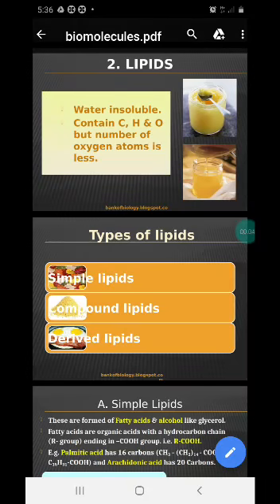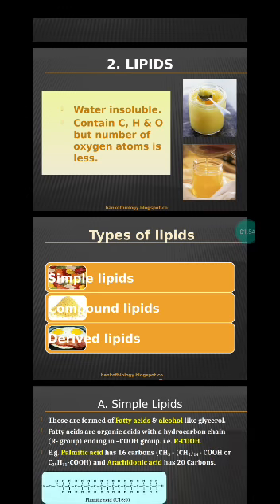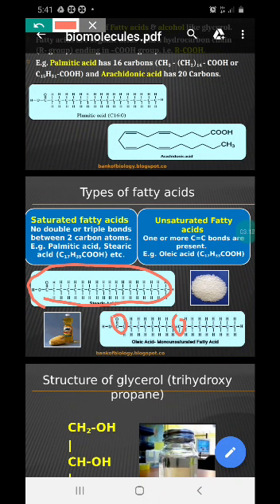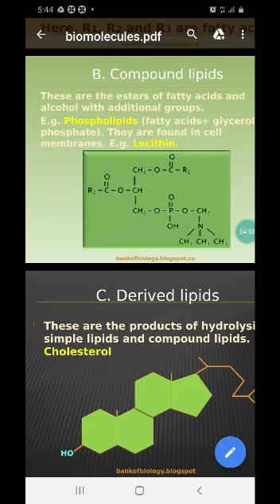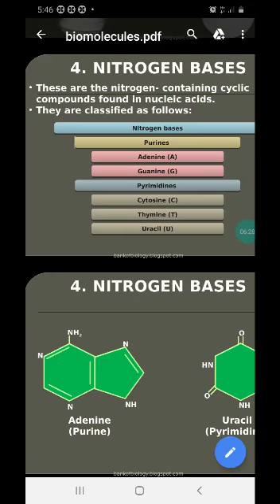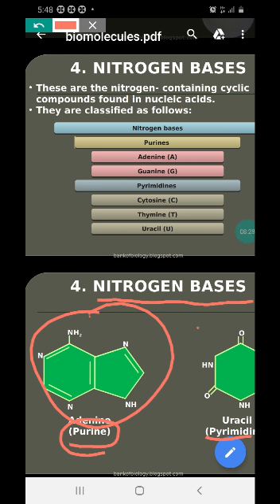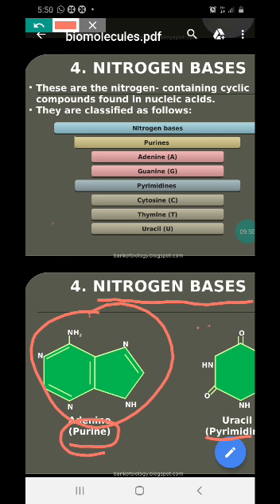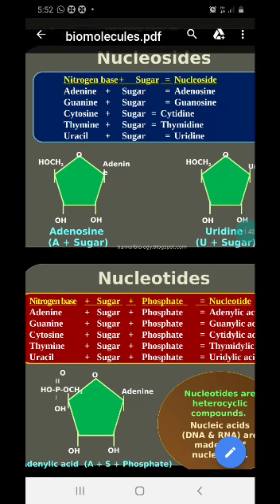CBSE Biology class11 Biomolecules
Types of Lipids